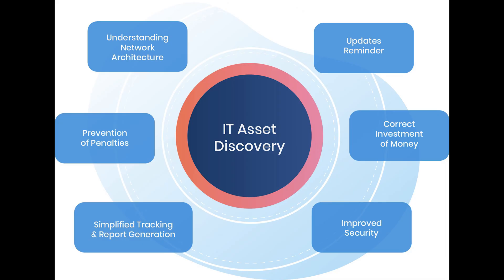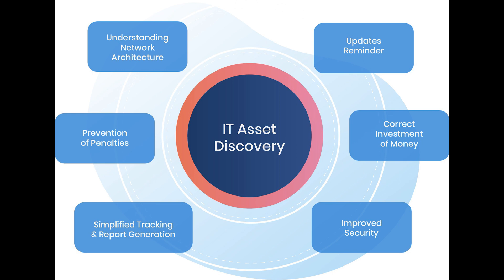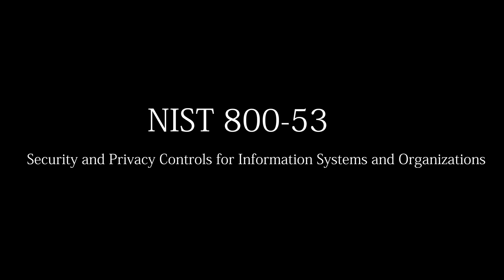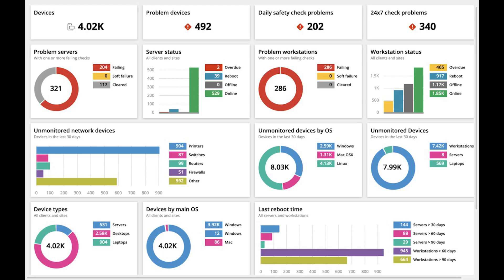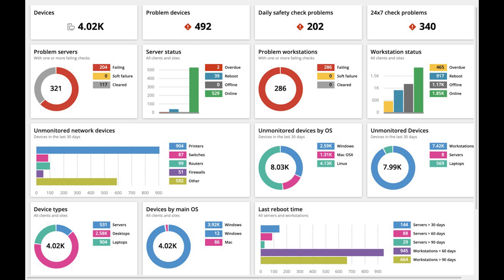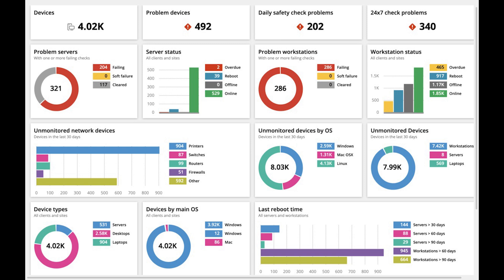Passive discovery - CompTIA CySA+ CS0-003 2.48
Passive discovery